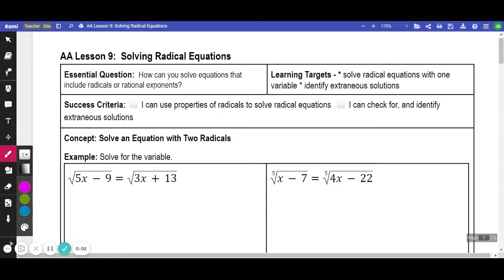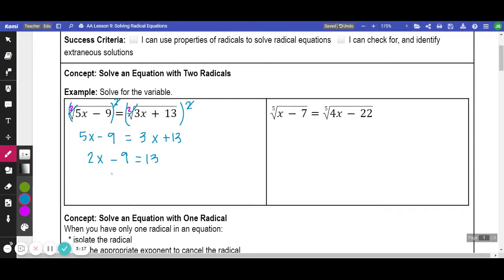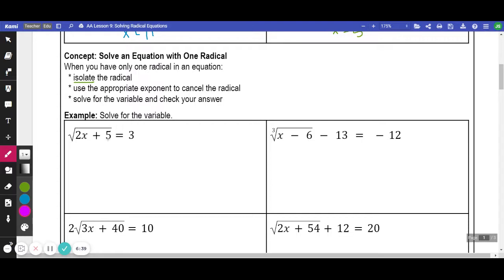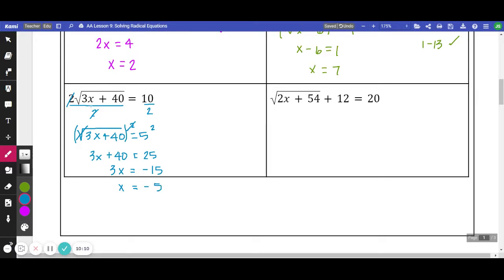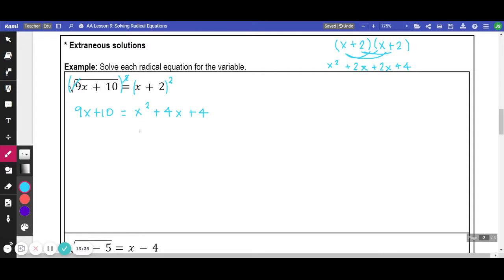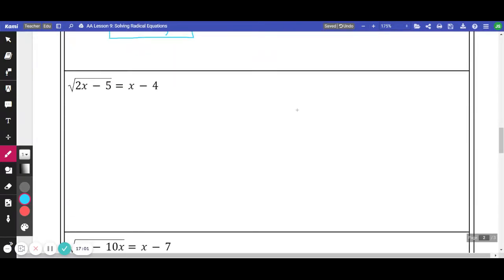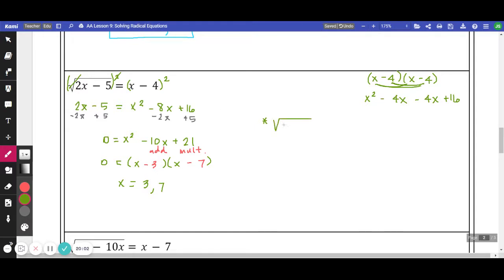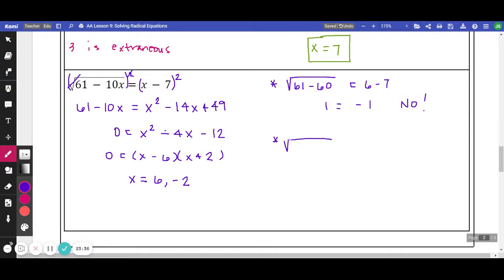AA Lesson 9 Solving Radical Equations 1